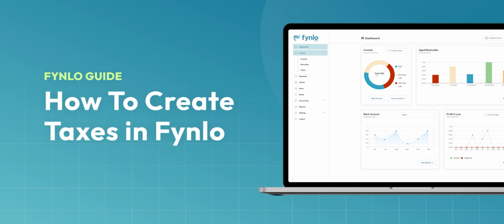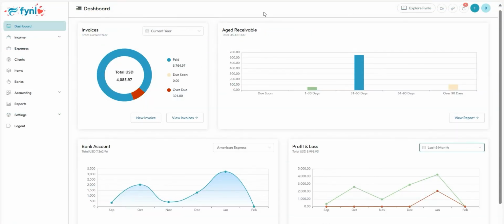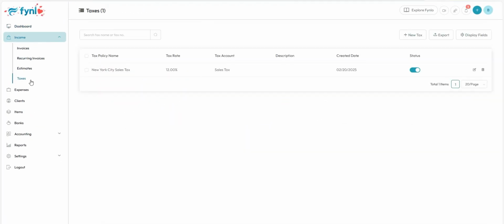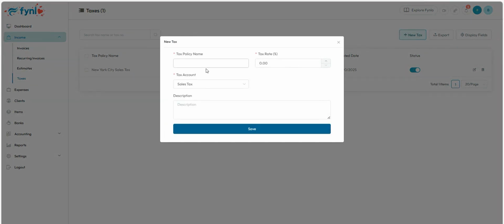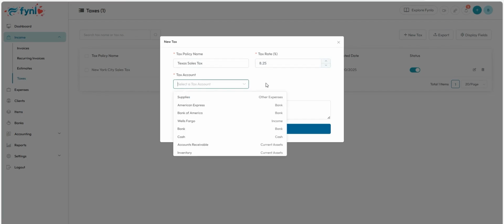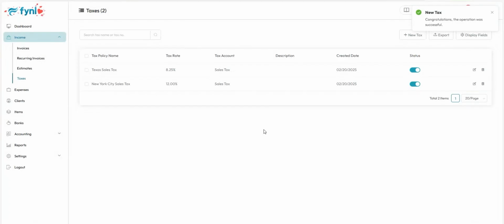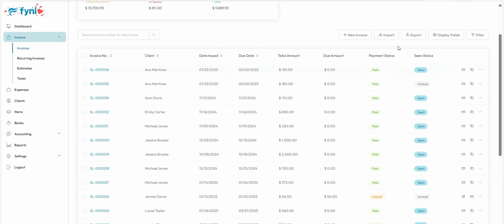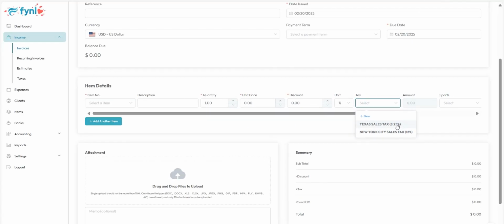How To Create Taxes In Fynlo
Learn how to easily create and save taxes in Fynlo with this step-by-step guide. In this tutorial, we’ll walk you through navigating the Taxes section, adding new tax rates, and ensuring your tax rates are readily available when generating invoices or estimates. This process helps simplify your invoicing experience and ensures accuracy and convenience in your financial operations.